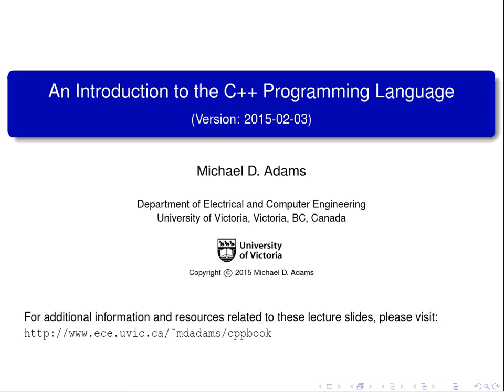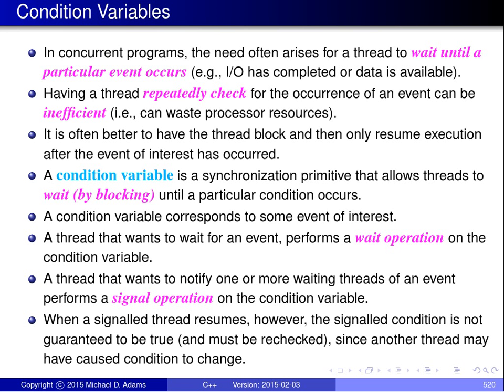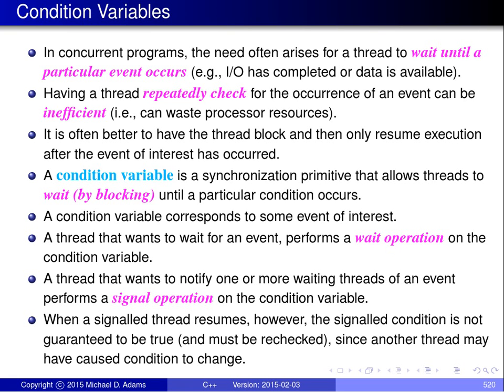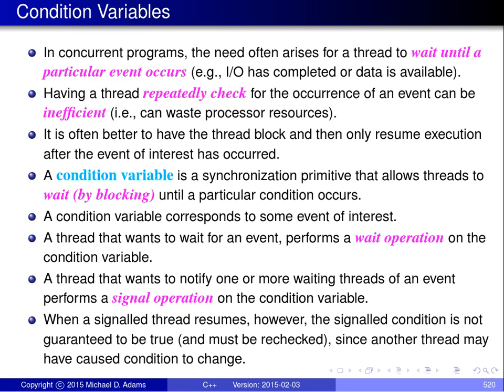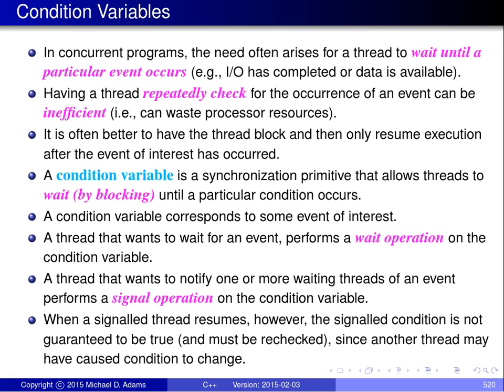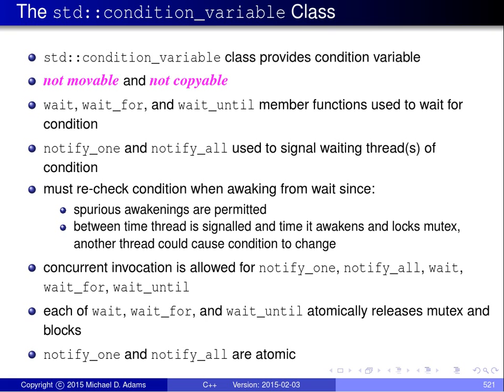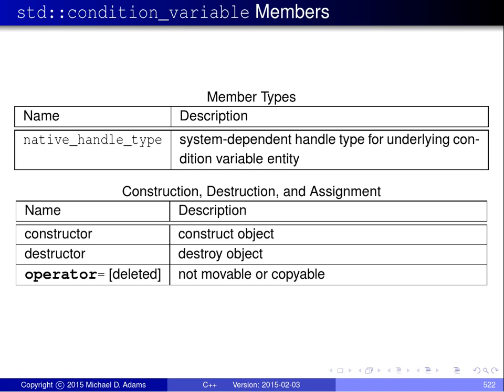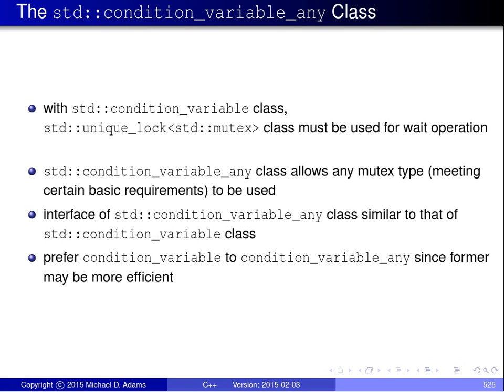C++ Lecture Series --- Concurrency --- Part 4 of N --- Condition Variables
Time Offsets:
Title [00:00:00-00:00:22]
Disclaimer [00:00:22-00:00:32]
Disclaimer [00:00:32-00:01:17]
Section: Condition Variables [00:01:17-00:01:43]
Condition Variables [00:01:43-00:05:27]
The std::condition_variable Class [00:05:27-00:08:43]
std::condition_variable Members [00:08:43-00:09:14]
std::condition_variable Members (Continued) [00:09:14-00:10:12]
Example: Condition Variable (IntStack) [00:10:12-00:16:38]
The std::condition_variable_any Class [00:16:38-00:17:37]